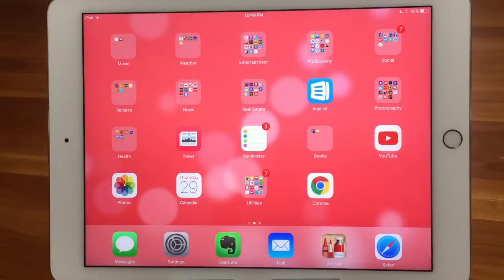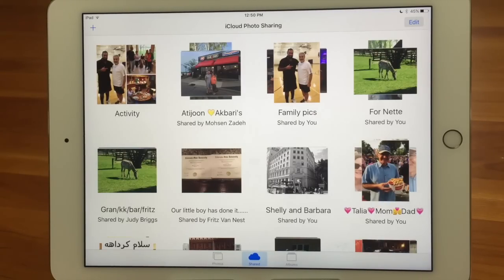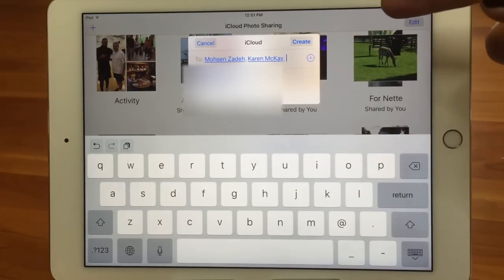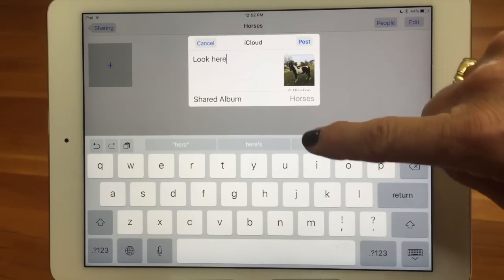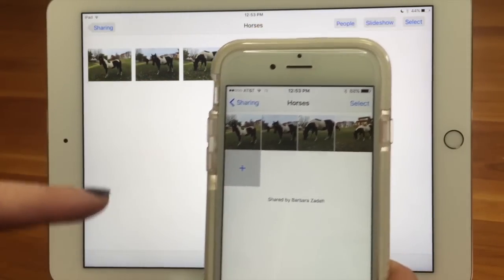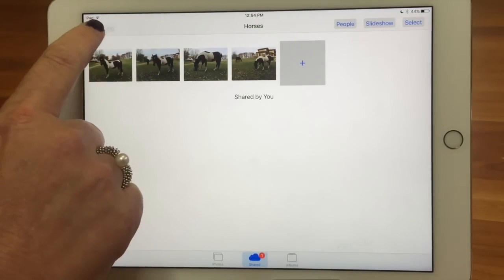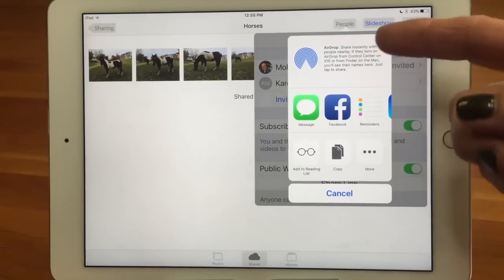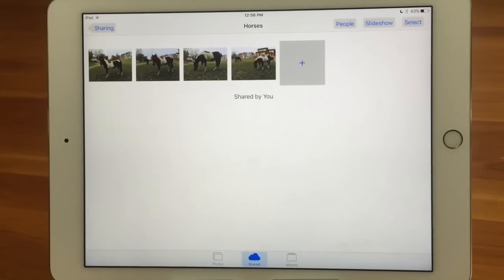iPhone / iPad Photos App - iCloud Photo Sharing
This video shows what iCloud Photo Sharing is, how to create Shared Albums and add pictures to them. A great way to share photos with a group of people, doesn’t take up space on your device - photos are in the Cloud.